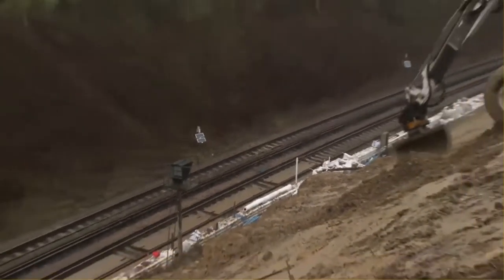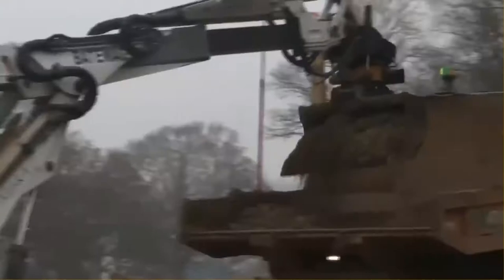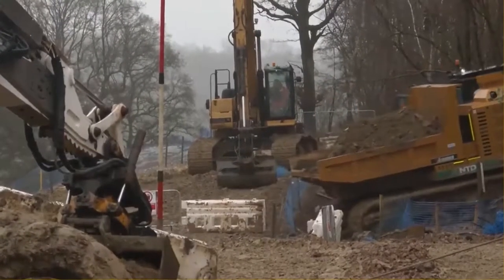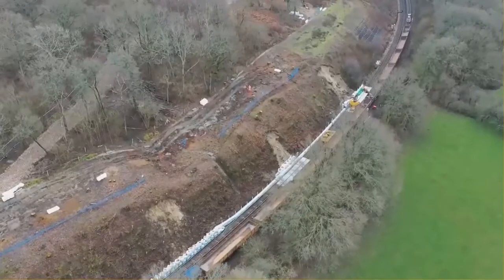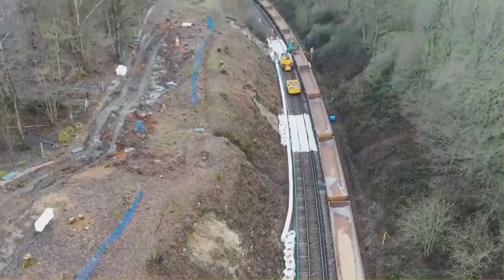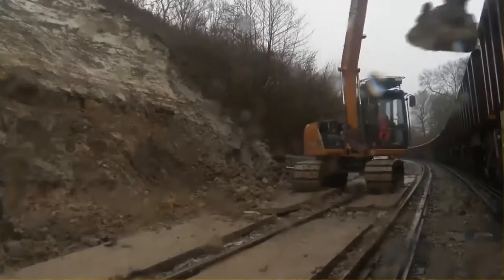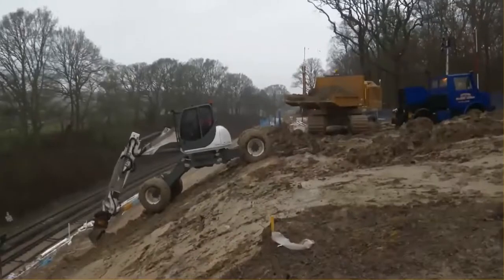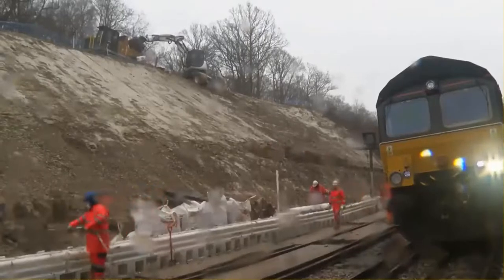Rail Emergency High Brooms ITV Meridian News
News item courtesy of ITV Meridian - Emergency landslip requiring the use of WM Plant Hire's specialist long reach and Batemag 'spider' excavator to assist with reprofiling at High Brooms, Kent.